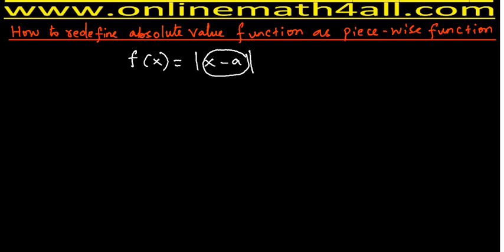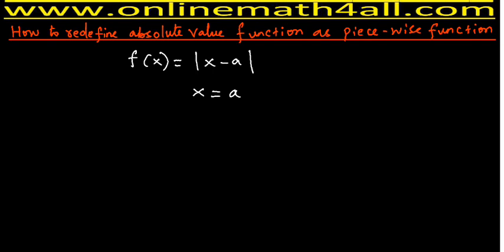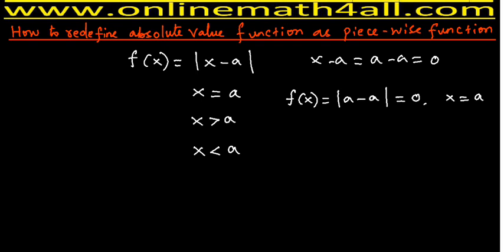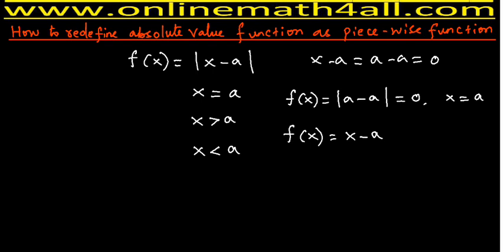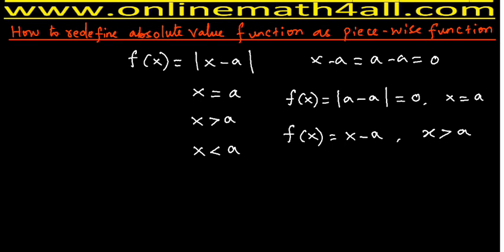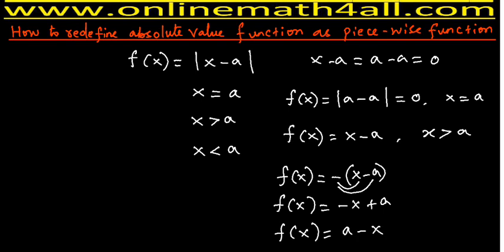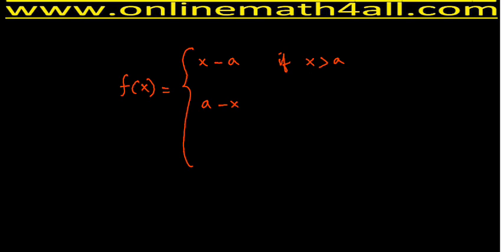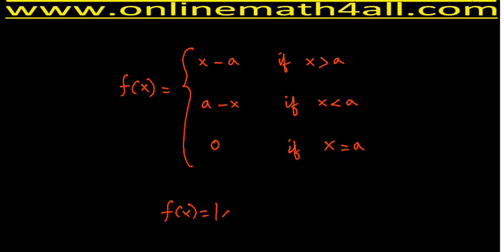Define Absolute Value as a Piecewise Function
This video explains, "How to redefine an Absolute value function as  Piecewise function"